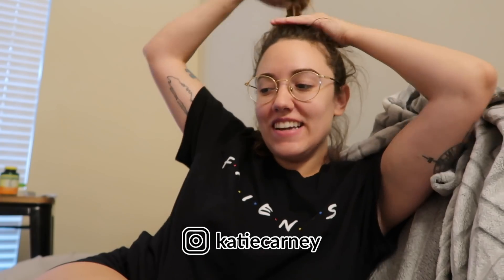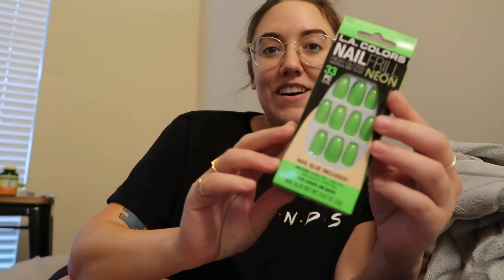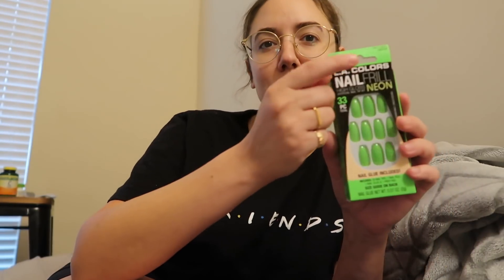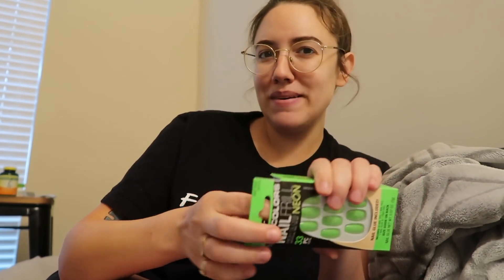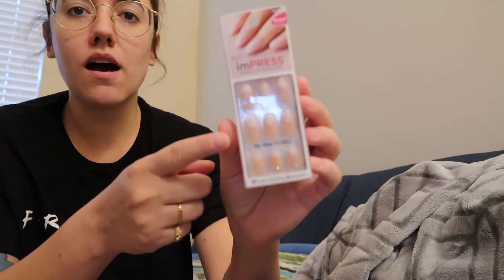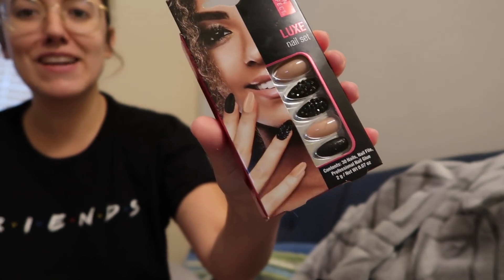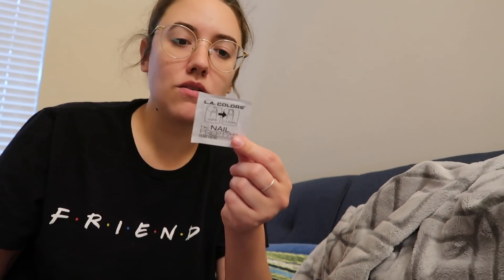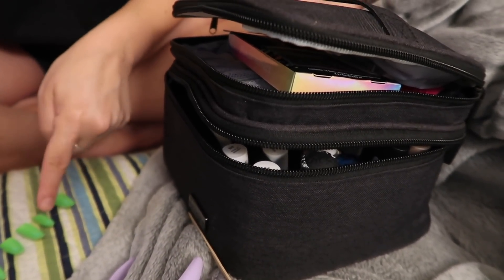my future with YouTube... | Katie Carney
330 Franklin Road
Suite 135A-253